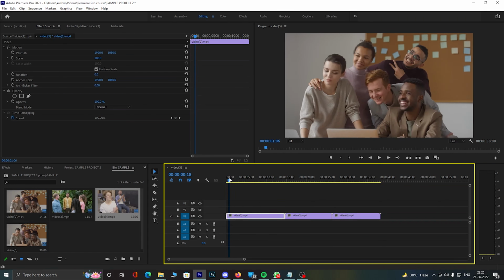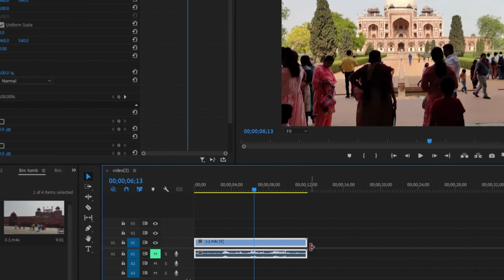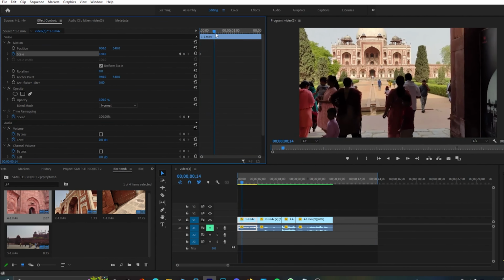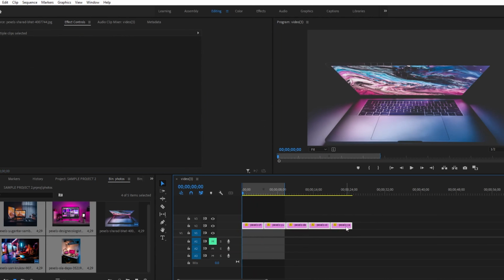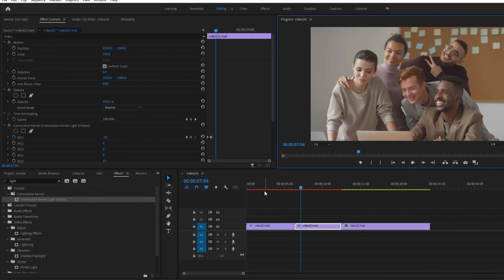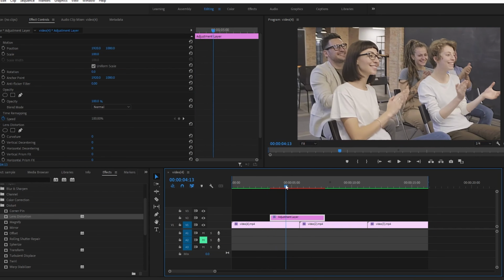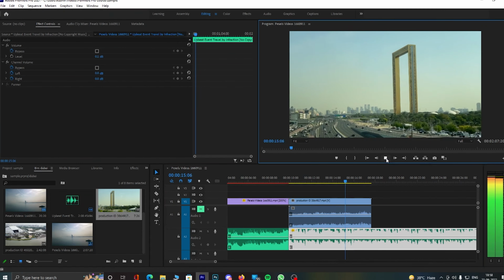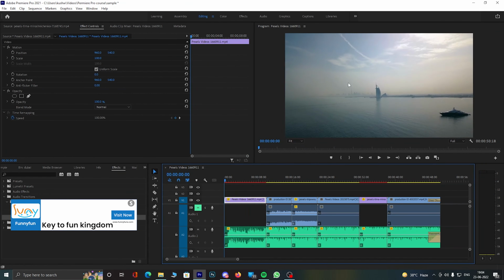Adobe Premiere Pro Video Editing Tutorial to Learn || ABC of Editing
Editing basically about making your videos more relevant to the viewer by remove the irrelevant recording from the videos and add multiple clips and adjust the brightness, sharpness, emphasis on the content, and make audio more better and clear audible.

Timestamps:
0:00 - Workflow Tips
2:35 - Import and Adjust a Video
10:21 - Motion Breakdown
14:17 - Make a still sequence interesting with a zoom animation
21:01 - Add and Adjust Effects on a clip
23:52 - Wrap Stabilizer
32:34 - Edit Video with Beat Sync